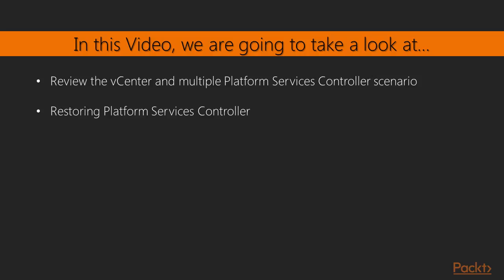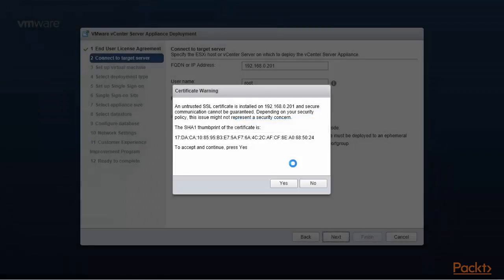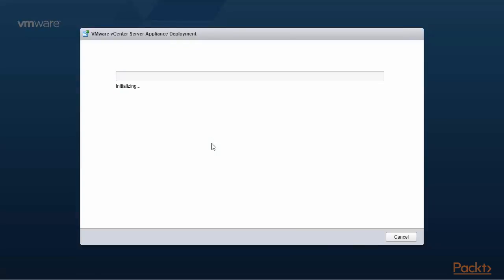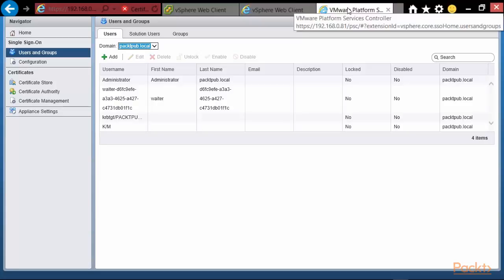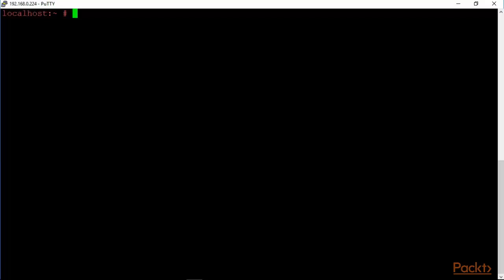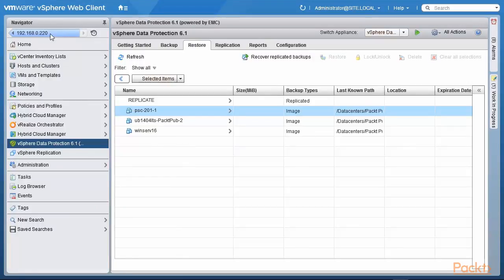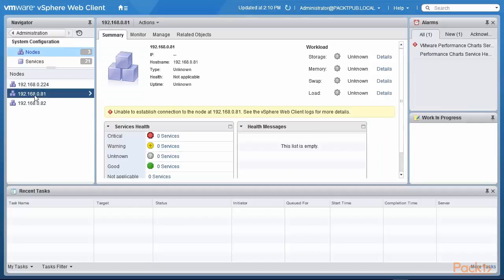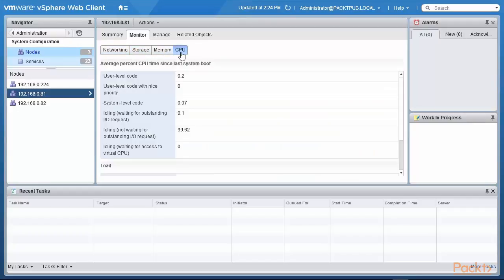Backing up and Restoring Platform Service Controllers